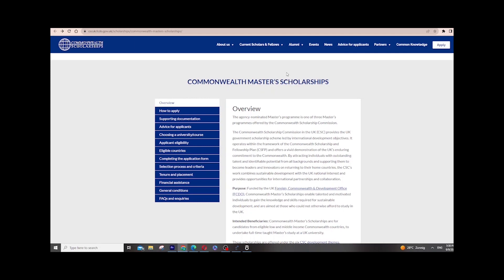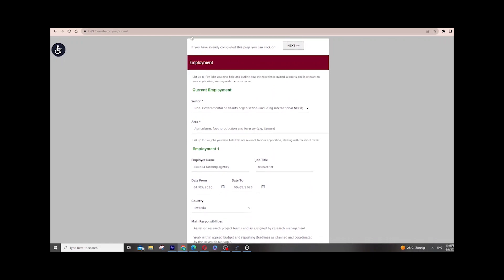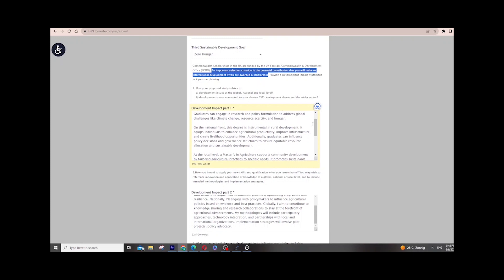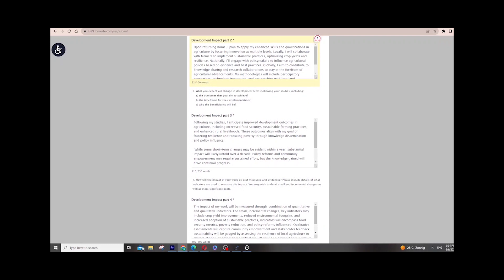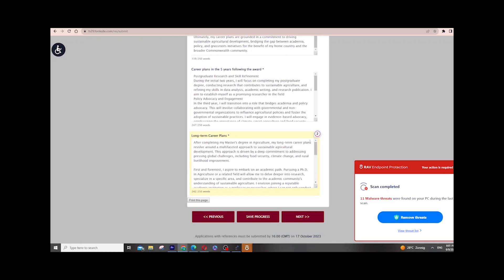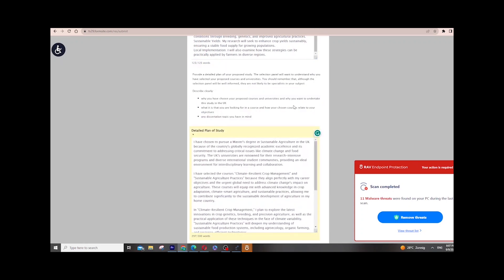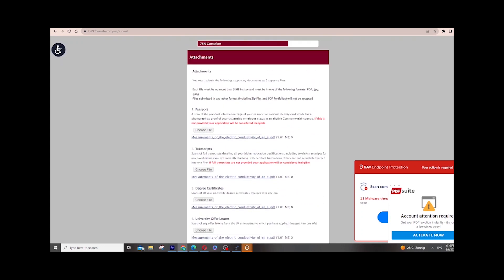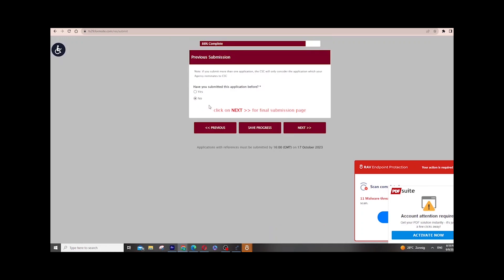How to fill Commonwealth scholarship application form online 2023step by step/ motivation letter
let's fill out this application form together, answer all questions, and show you how to make assays or motivation letters for this Commonwealth scholarship. I am sure at the end of this video you will be able to fill this form.
In this video I have covered, The Commonwealth Scholarship is one of the world's largest and most prestigious international scholarship schemes.
The Commonwealth Scholarship is a Fully Funded Scholarship to Study in the UK.
You are eligible to apply for a Full-time Master's & Ph.D. Degree.
There is No Application Fee so you can apply for free.

Topics covered in this video :
1. Who are Eligible to apply for Commonwealth UK Scholarship?
2. What are the Development Themes Offered by Commonwealth
3. Available Courses for Commonwealth UK Scholarship
4. Duration for Commonwealth UK Scholarship
5. Eligibility Criteria for Commonwealth UK Scholarship
6. Deadline for Commonwealth UK Scholarship
7. What Supporting documents do you need to submit while submitting your application
8. Selection Criteria for Commonwealth UK Scholarship
9. How To Apply with a demo for Commonwealth UK Scholarship

2022 scholarships for international students
Free study for indian students
Free study for Pakistani students
Free study for Bangladeshi
pm yashhasvi scholarship 2023
ssp scholarship update
hdfc pirivartan scholarship 2023
Scholarship form online 2023
nsp scholarship 2023
pm yashasvi scholarship 2023 question paper
post matric scholarship 2023

2023 scholarships for international students
university scholarships for 2024
Holland Government Scholarship 2024
Radboud University Scholarship 2024 in Netherlands
Turkiye Burslari Scholarship 2024
Royal Thai Government Scholarships
Are you an Indian or Pakistani student aspiring to study abroad with a prestigious scholarship? Look no further! In this comprehensive video, we present a step-by-step guide on how to apply for the Commonwealth Scholarship as an Indian or Pakistani student.

Join us as we walk you through the entire application process, providing valuable insights, tips, and advice to maximize your chances of securing this prestigious scholarship.

Don't miss out on this incredible opportunity to study abroad with the prestigious Commonwealth Scholarship. Follow our detailed guide, and empower yourself with the knowledge and tools necessary to make a compelling application. Start your journey towards academic excellence today!

Remember, with the right guidance and preparation, you can achieve your goals and embark on an enriching educational adventure. Good luck with your Commonwealth Scholarship application!
Scholarships · Drake · Future
Producer: Metro Boomin
Studio  Personnel, Recording  Engineer: Eric Manco
Studio  Personnel, Engineer: Noel Cadastre
Studio  Personnel, Asst.  Recording  Engineer: Miguel Scott
Studio  Personnel, Mixer: Noel "Gadget" Campbell
Studio  Personnel, Mixer: Noah "40" Shebib
Studio  Personnel, Assistant  Mixer: Les Bateman
Studio  Personnel, Assistant  Mixer: Greg Moffett
shivammalik shorts
arnatakafirsteducationnewschannel